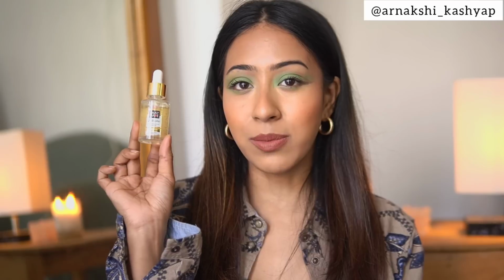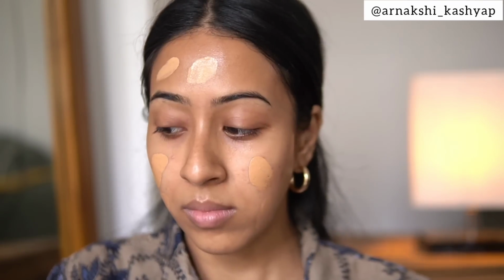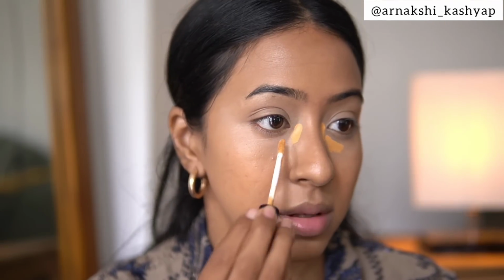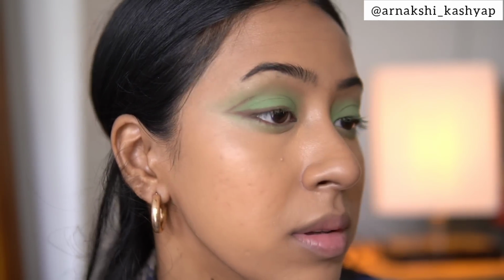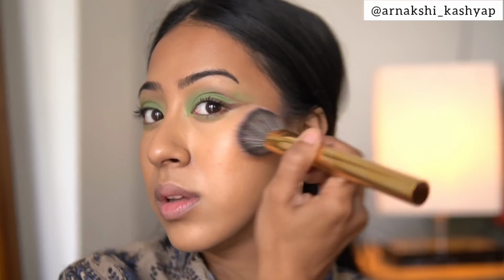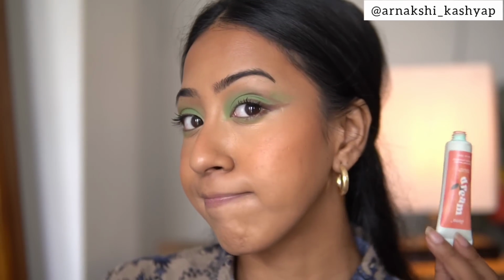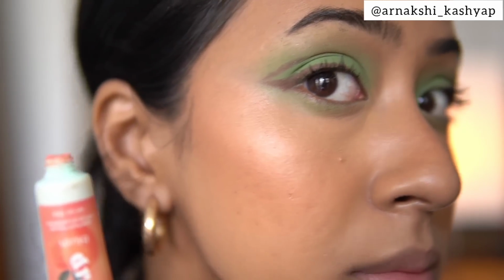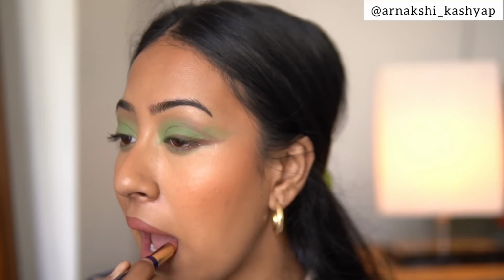Testing these New-ish Makeup Once Again | Did I Change My Mind??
Products Mentioned

Mars Wonder Concealer

Cuffs and Lashes Liquid Lipstick

Meilin Lipstick in Bistre